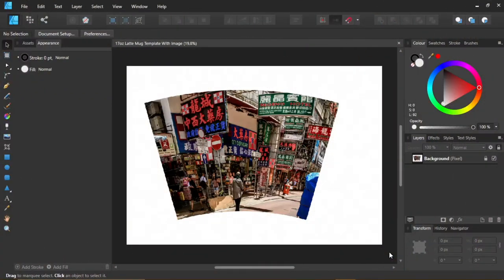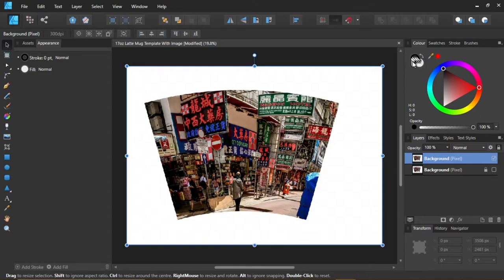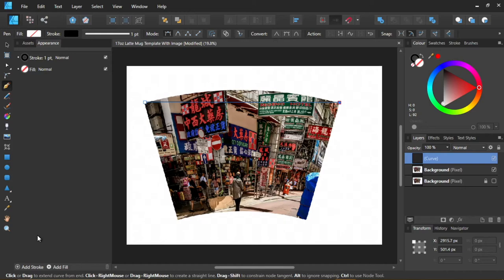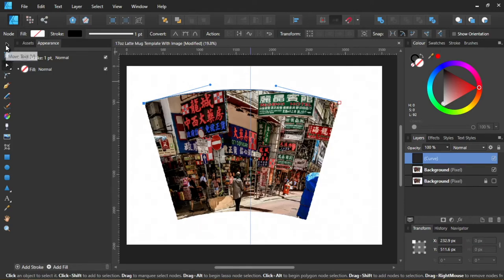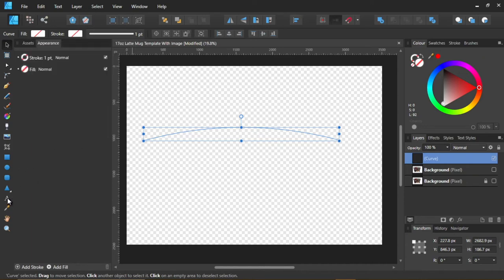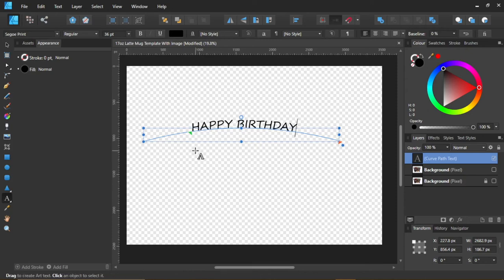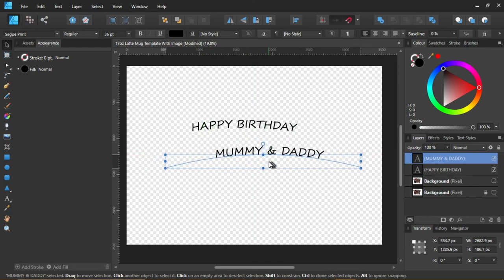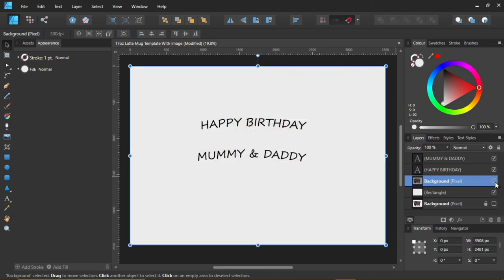How To Curve Text For Sublimation Tumblers In Affinity Designer.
Have you ever tried to create your own custom tumblers only to end up with funky crooked text and designs that look misplaced? Find out the secret for curving text in Affinity Designer so that your text will look straight when applied to your tumbler – it’s easier than you might think!

as well as the following.
from packages like these examples:
○ Massive SVG Bundle:

Fonts:
○ FONT BUNDLES COLLECTION:

Topics generally covered:
Technology - Topic
Photography - Topic
Design - Topic

& Hardware
TimeMachine
iCloud
Dropbox

Video production with:
LumaFusion (iPad)